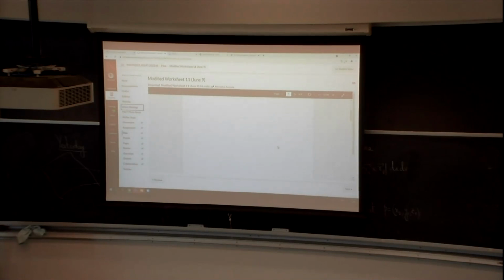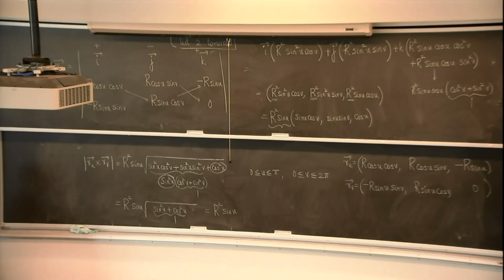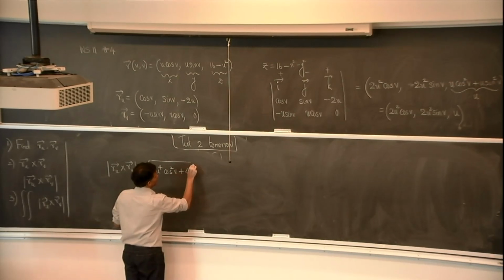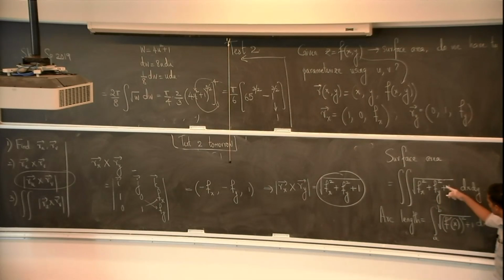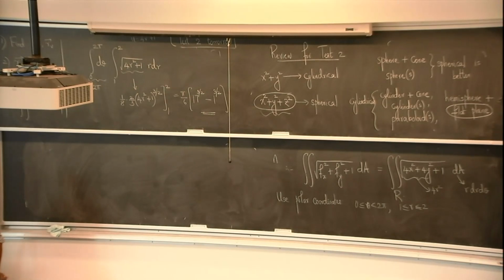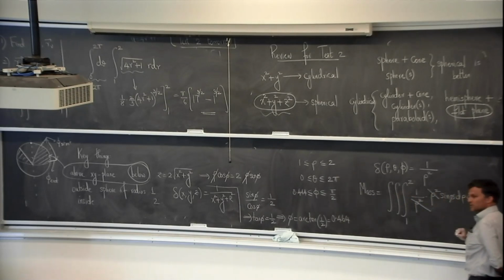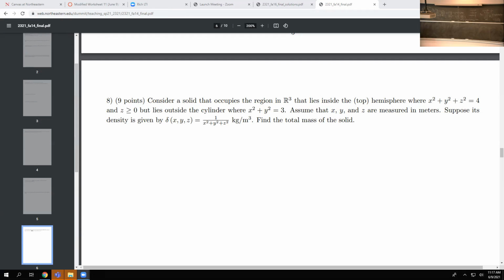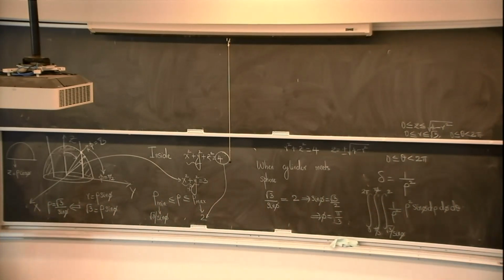Surface Area, Test 2 Review